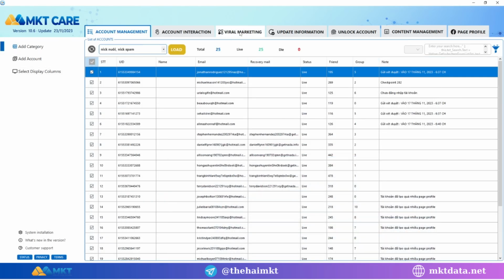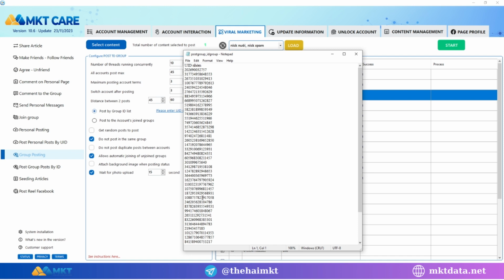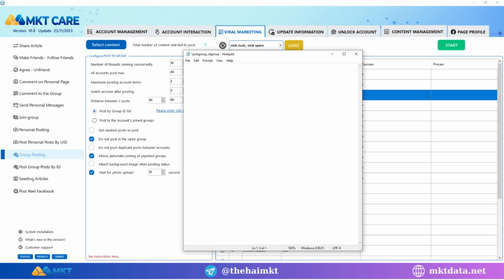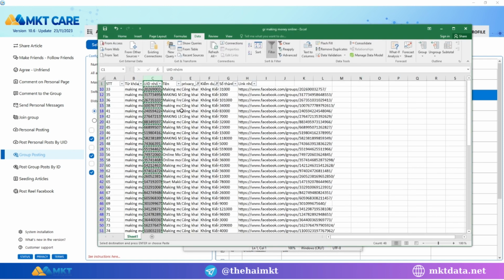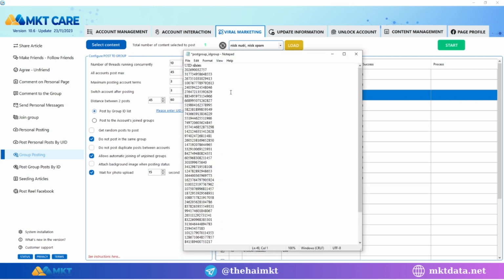Automatic Posting Software To Facebook Groups | MKT Software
Channel content is instructional videos on how to use Marketing software. In addition, the channel will also share tips and tricks on how to do business effectively. Hopefully the videos in the channel will make you satisfied with the quality and content shared.